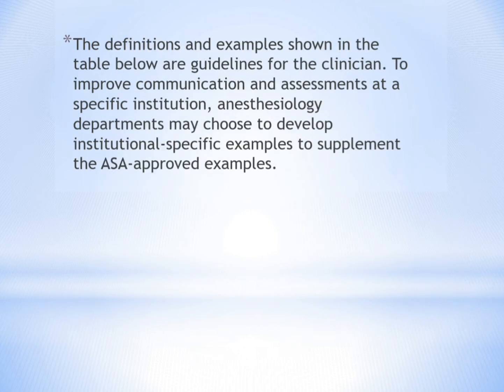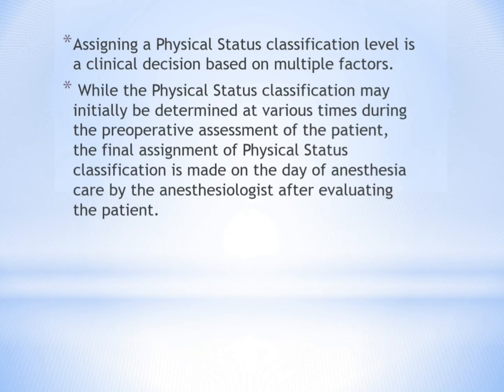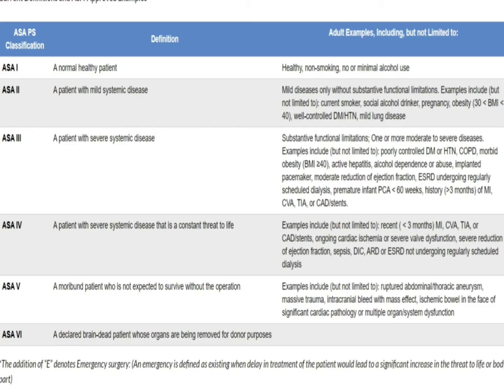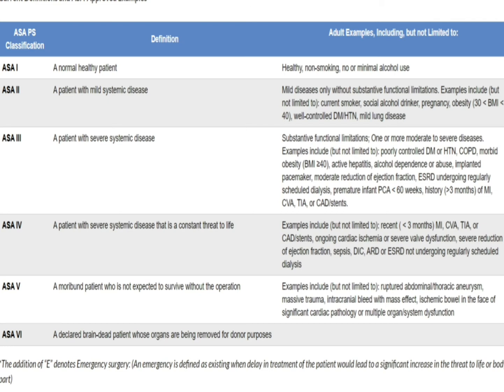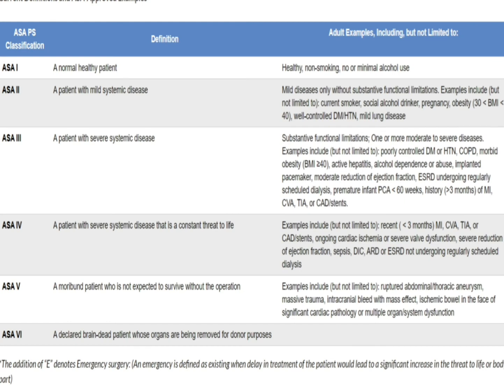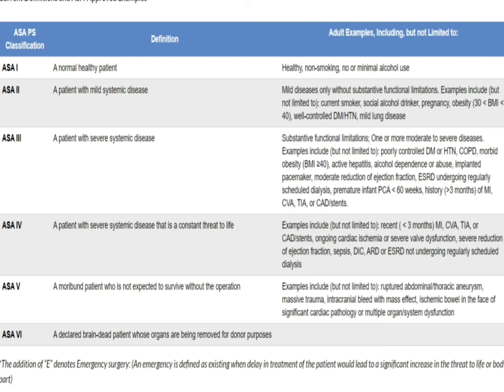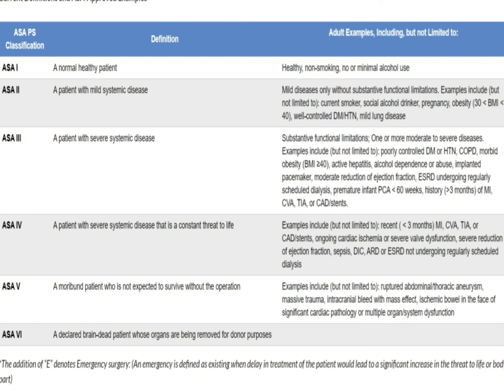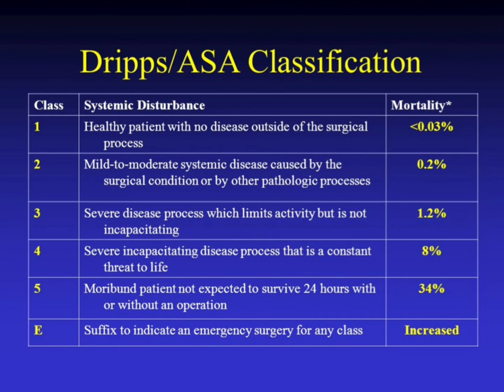ASA Physical status classification system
The purpose of the system is to assess and communicate a patients pre anaesthesia medical  comorbidities.